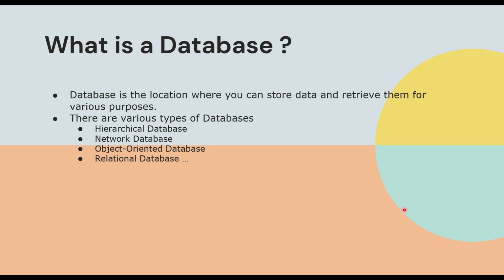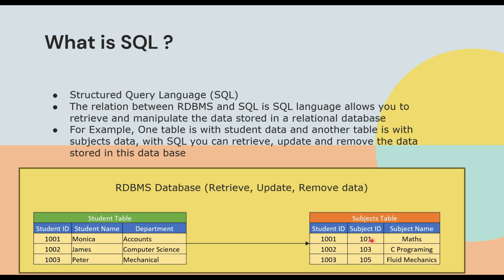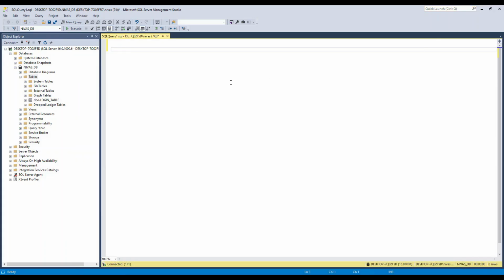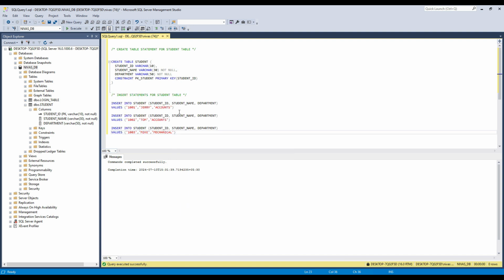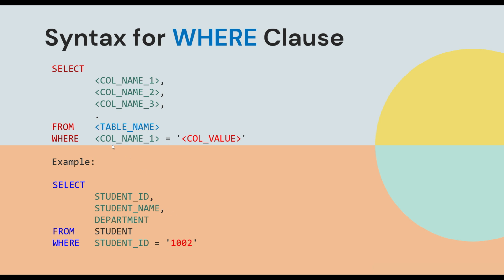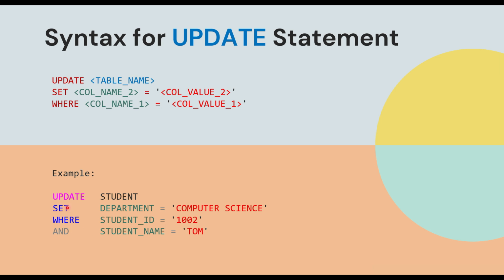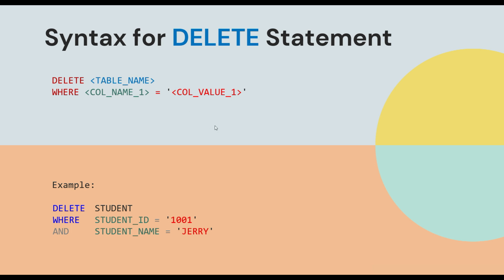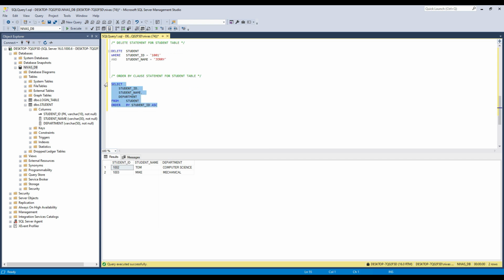SQL Basics for Beginners | CURD Operations (CREATE SELECT INSERT UPDATE DELETE) Explained in Detail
This video briefs about the basics of SQL for Beginners, with basic knowledge on RDBMS Database. along with examples and syntax's for basic SQL statements have been showcased. In this video we have also shown how to execute the SELECT, CREATE, UPDATE, DELETE (CURD Operations)and ORDER BY Clauses in the SQL Server Database along with the explanation.

CURD = Create Update Read Delete Operations

Chapters:

0:00 Introduction / Overview
0:44 What is a Database ?
1:27 What is a Relational Database (RDBMS) ?
2:37 What is SQL ?
3:50 Syntax and Example for CREATE TABLE Statement
5:18 Executing a CREATE TABLE Statement in SQL Server
6:45 Syntax and Example for INSERT Statement
8:22 Executing a INSERT Statement in SQL Server
8:59 Syntax and Example for SELECT Statement
9:27 Executing a SELECT Statement in SQL Server
10:43 Syntax and Example for WHERE Clause
11:55 Executing a WHERE Clause Statement in SQL Server
12:27 Syntax and Example of UPDATE Statement
15:22 Executing a UPDATE Statement in SQL Server
16:25 Syntax and Example for DELETE Statement
17:29 Executing a DELETE Statement in SQL Server
18:37 Syntax and Example for ORDER BY Clause
19:13 Executing a ORDER BY Clause in SQL Server

The SQL Statements used in this video are below.

/* CREATE TABLE STATEMENT FOR STUDENT TABLE */
CREATE TABLE STUDENT (
  STUDENT_ID VARCHAR(10),
  STUDENT_NAME VARCHAR(30) NOT NULL,
  DEPARTMENT VARCHAR(50) NOT NULL
  CONSTRAINT PK_STUDENT PRIMARY KEY(STUDENT_ID)

/* INSERT STATEMENTS FOR STUDENT TABLE */

INSERT INTO STUDENT (STUDENT_ID, STUDENT_NAME, DEPARTMENT)
VALUES ('1001','JERRY','ACCOUNTS')

VALUES ('1002','TOM','ACCOUNTS')

VALUES ('1003','MIKE','MECHANICAL')

/* SELECT STATEMENT FOR STUDENT TABLE */

/* WHERE CLAUSE STATEMENT FOR STUDENT TABLE */

SELECT
  STUDENT_ID,
  STUDENT_NAME,
  DEPARTMENT
FROM STUDENT
WHERE STUDENT_ID = '1002'

/* UPDATE STATEMENT FOR STUDENT TABLE */

UPDATE STUDENT
SET  DEPARTMENT = 'COMPUTER SCIENCE'
WHERE STUDENT_ID = '1002'

/* DELETE STATEMENT FOR STUDENT TABLE */

DELETE STUDENT
WHERE STUDENT_ID = '1001'
AND  STUDENT_NAME = 'JERRY'

/* ORDER BY CLAUSE STATEMENT FOR STUDENT TABLE */

SELECT
 STUDENT_ID,
 STUDENT_NAME,
 DEPARTMENT
FROM STUDENT
ORDER BY STUDENT_ID ASC

Do not practice these SQL statements on a production environment.